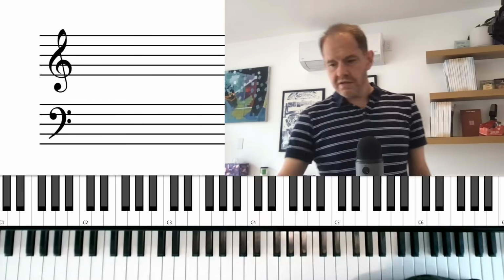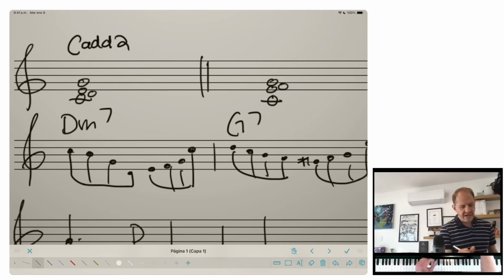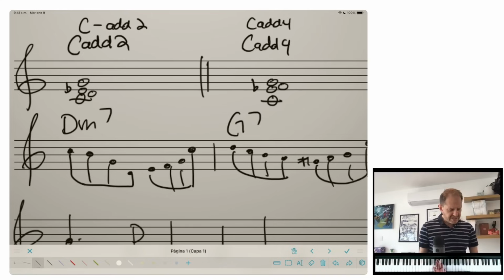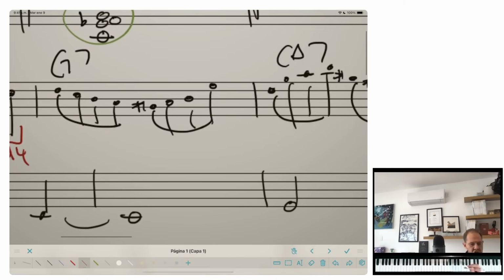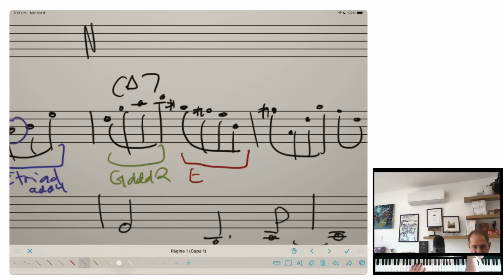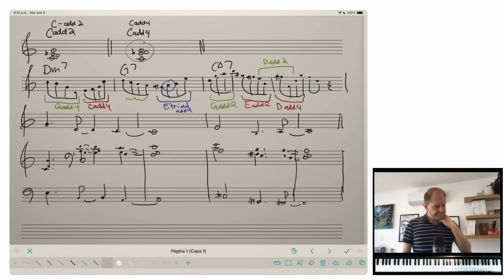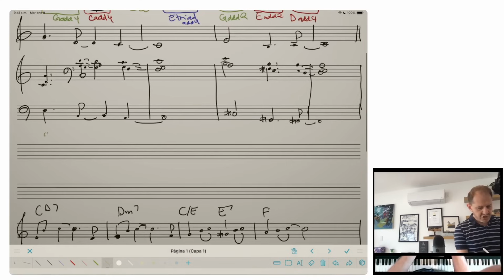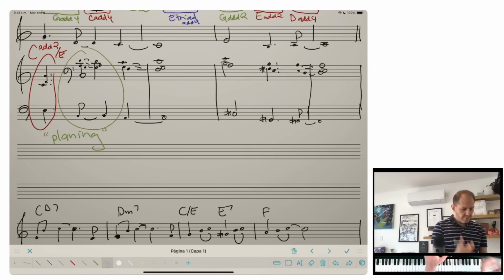Modern Jazz Piano Sound Explained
Pianist, author, composer, arranger, and bonobo monkey scientist Jeremy Siskind explains how by using triads with 1, 2, 3, 5 or 1, 3, 4, 5 formation, pianists (and others) can improvise with a more modern jazz piano sound.
Shout out to John Raymond and S. Carey. Check out "Shadowlands"!